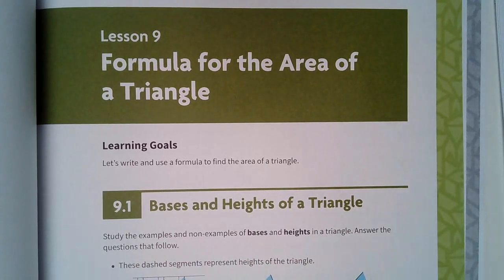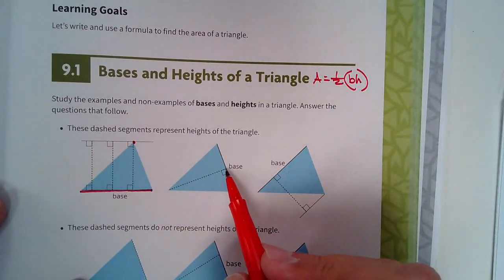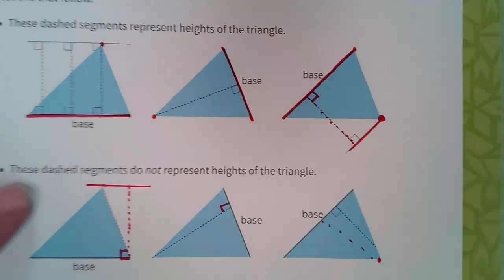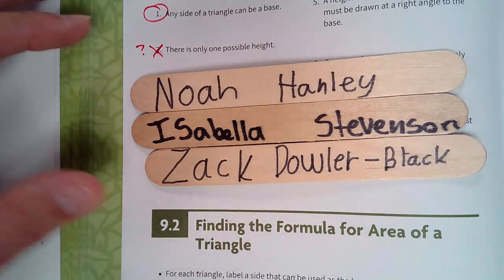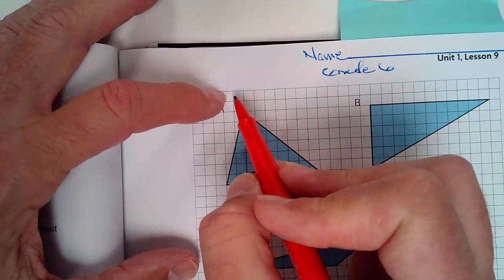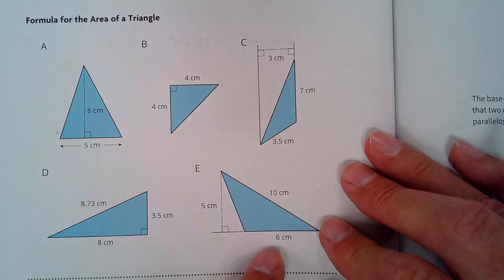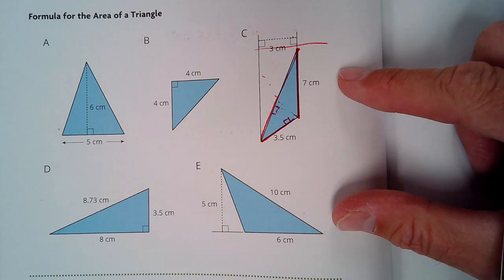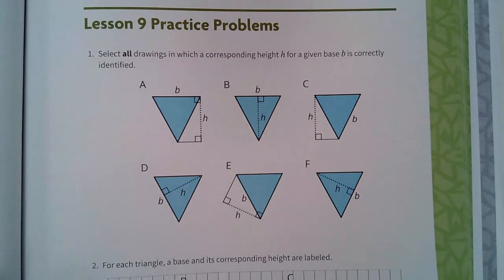6 Math 91823